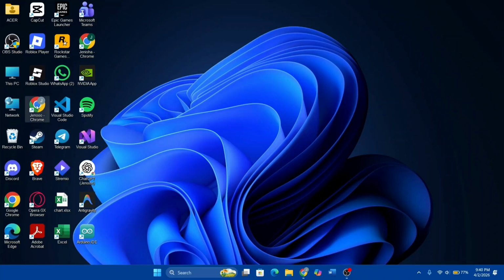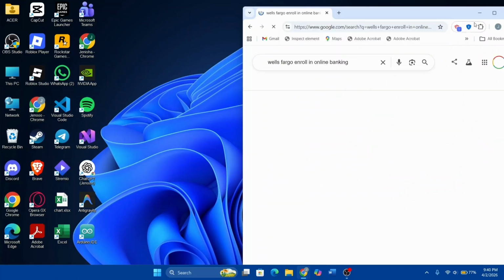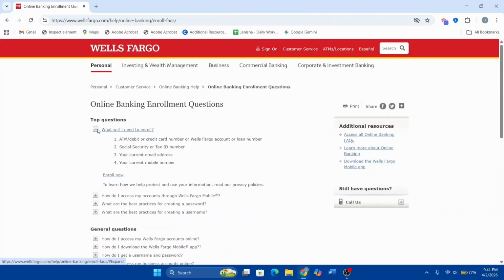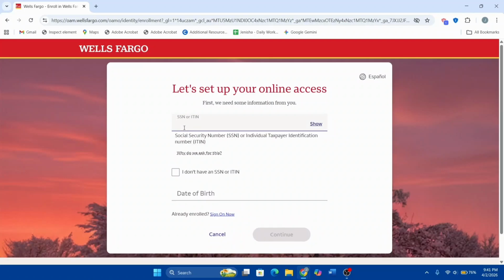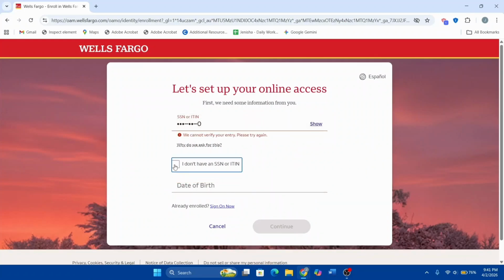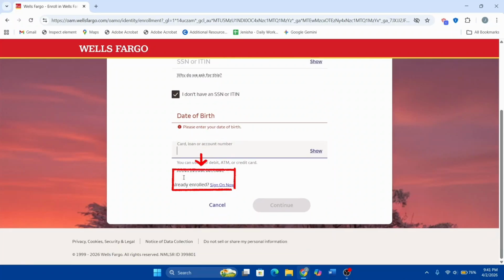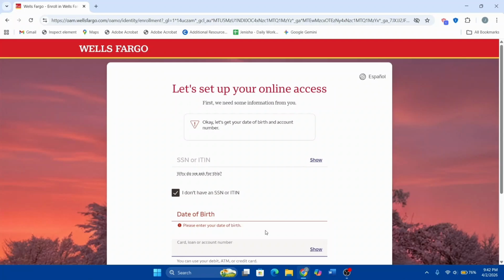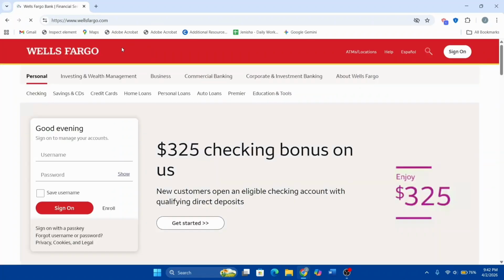How to Enroll in Wells Fargo Online Banking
How to Enroll in Wells Fargo Online Banking and get started with secure digital access to your account in just a few simple steps. This online banking tutorial will walk you through the complete Wells Fargo account setup process so you can manage your finances بسهولة and safely.

In this video, you’ll learn how to enroll in Wells Fargo online banking, explore digital banking tips, and understand how online account registration works. We’ll also cover mobile banking enrollment, secure online transactions, and essential internet banking security practices to help you stay protected while using virtual banking services.

Timestamps:
0:00 Introduction
0:18 Steps to Enroll in Wells Fargo Online Banking